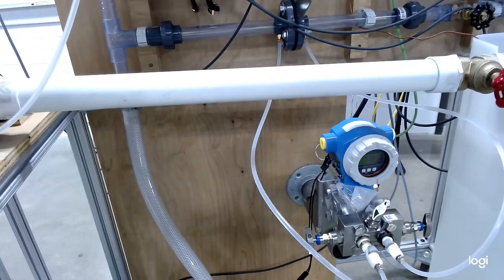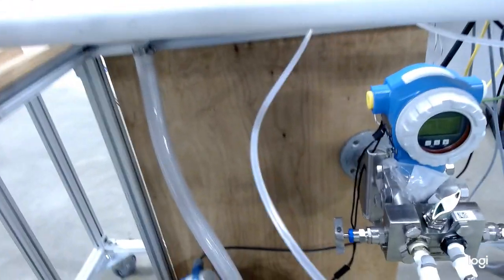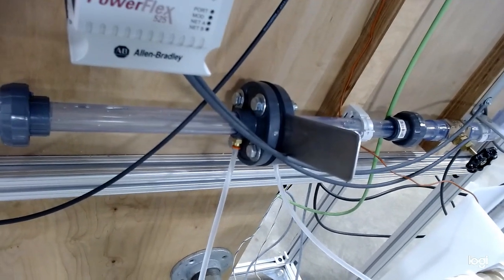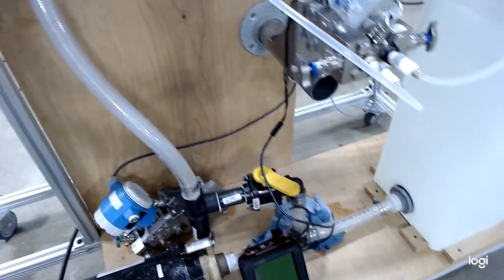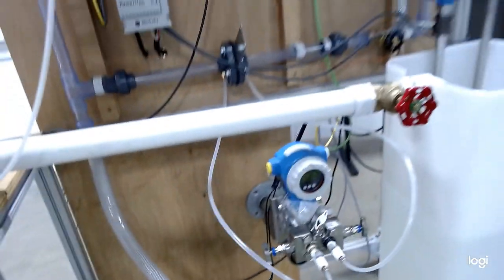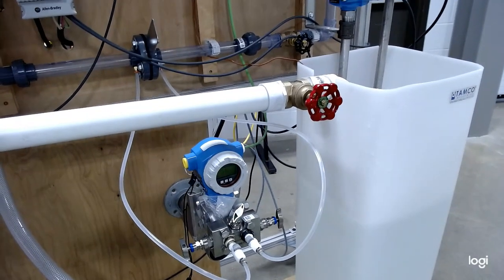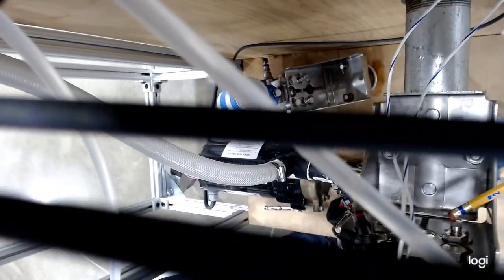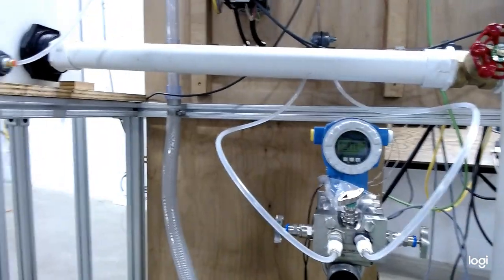Orifice Process Connections